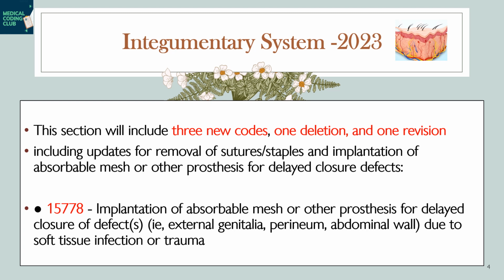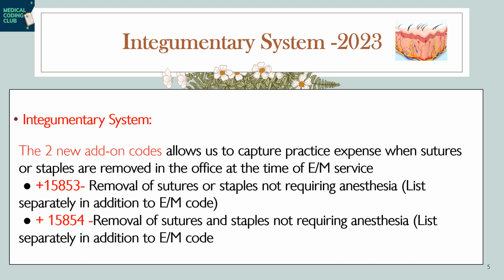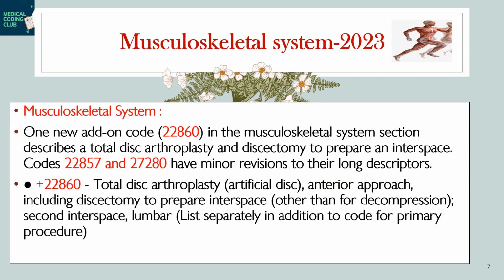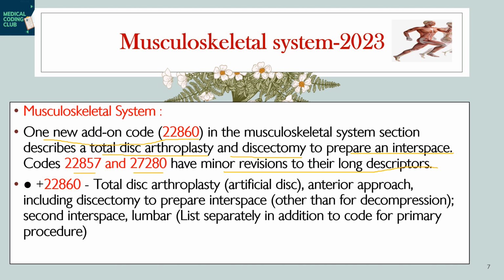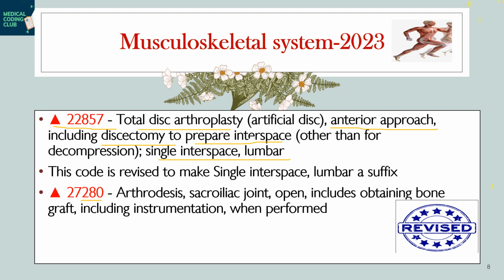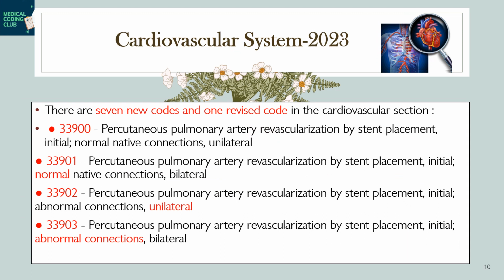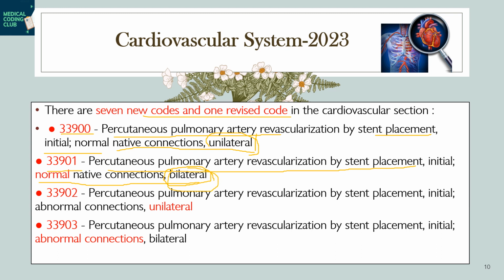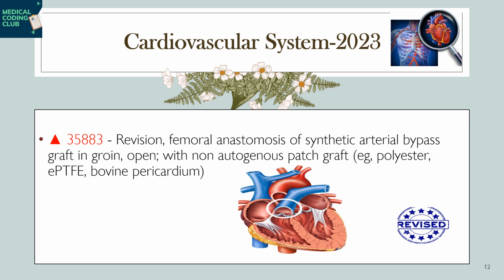2023 SURGERY CPT CHANGES | INTEGUMENTARY|MUS| CARDIO|MEDICAL CODING 2023 CPT OVERVIEW PART 1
Hello medical coders in this video i have explained new code,revision and deletion cpt 2023 changes please watch and support.thank you.